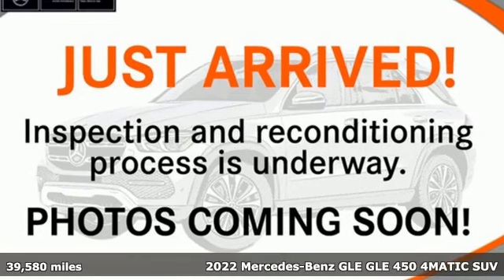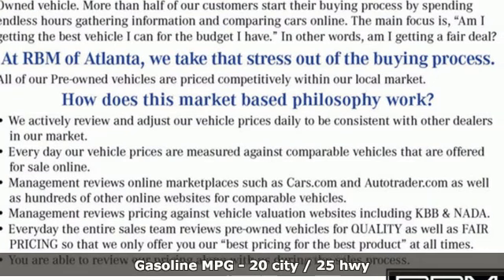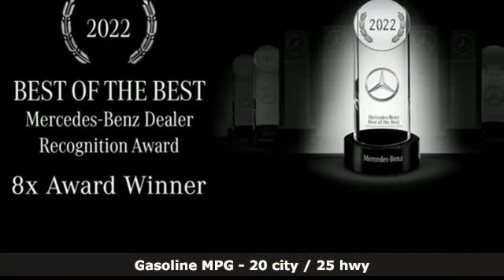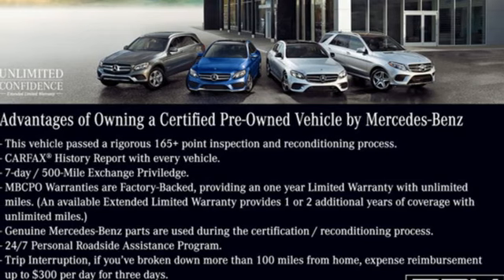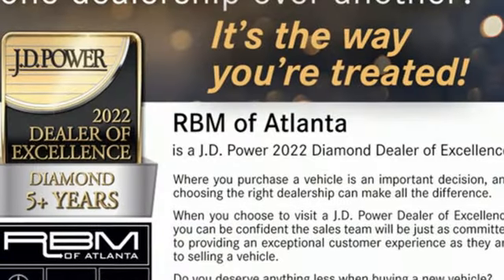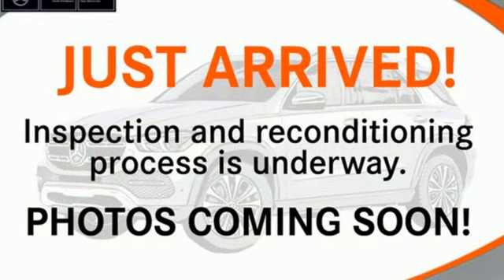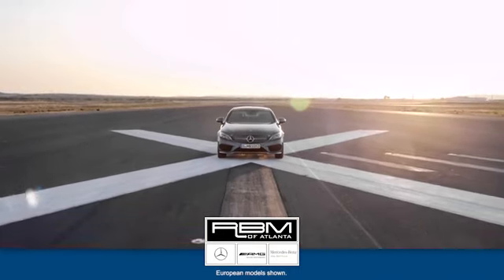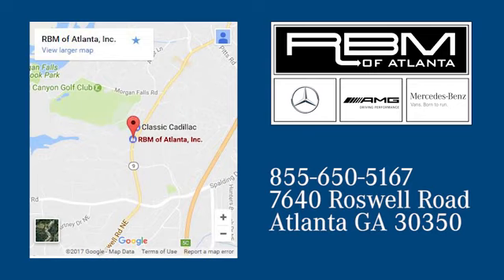Certified 2022 Mercedes-Benz GLE Atlanta GA Sandy Springs, GA U20038 - SOLD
Year: 2022
Make: Mercedes-Benz
Model: GLE
Trim: GLE 450 4MATIC SUV
Engine: 6 3.0 L
Transmission: Automatic
Color: Lunar Blue Metallic
Interior: Macchiato Beige/Black
Mileage: 39580
Stock #: U20038
VIN: 4JGFB5KB4NA708376
CERTIFIED, ONE OWNER, CLEAN CARFAX! WOOD/LEATHER STEERING WHEEL, WHEELS: 21 TWIN 5-SPOKE -inc: Tires: 275/45R21 Fr & 315/40R21 Rr, WHEEL LOCKING BOLTS, VENTILATED FRONT SEATS, TRAILER HITCH -inc: Increased Towing Capacity, SOFT CLOSE DOORS, PREMIUM PACKAGE -inc: Parking Assist Code, Surround View System, 115V Power Outlet, Burmester Surround Sound System, PANORAMA POWER TILT/SLIDING SUNROOF, NATURAL GRAIN GREY OAK TRIM, MACCHIATO BEIGE/BLACK, MB-TEX UPHOLSTERY. This Mercedes-Benz GLE has a powerful Intercooled Turbo Gas/Electric I-6 3.0 L/183 engine powering this Automatic transmission.*These Packages Will Make Your Mercedes-Benz GLE GLE 450 4MATIC SUV The Envy of Your Friends *DRIVER ASSISTANCE PACKAGE PLUS -inc: Route-Based Speed Adaptation, Active Emergency Stop Assist, Active Stop-and-Go Assist, PRE-SAFE PLUS Rear Collision Protection, Active Distance Assist DISTRONIC, Active Steering Assist, Evasive Steering Assist, Active Brake Assist w/Cross-Traffic Function, Active Blind Spot Assist, Active Speed Limit Assist, Traffic Sign Assist, Active Lane Keeping Assist, Active Lane Change Assist , LOAD SILL PROTECTION, ILLUMINATED RUNNING BOARDS -inc: side sill panels painted in black, HEATED STEERING WHEEL, Window Grid Diversity Antenna, Wheels: 19 Twin 5-Spoke, Valet Function, Urethane Gear Shifter Material, Trunk/Hatch Auto-Latch, Trip computer, Transmission: 9G-TRONIC 9-Speed Automatic, Transmission w/Driver Selectable Mode and Sequential Shift Control w/Steering Wheel Controls, Tracker System, Towing Equipment -inc: Trailer Sway Control, Tires: 255/50R19, Tire Specific Low Tire Pressure Warning, Tailgate/Rear Door Lock Included w/Power Door Locks, Streaming Audio, Speed Sensitive Rain Detecting Fixed Interval Wipers, Spare Wheel.*Stop By Today *Test drive this must-see, must-drive, must-own beauty today at RBM of Atlanta, 7640 Roswell Road, Atlanta, GA 30350.

Address:
7640 Roswell Road